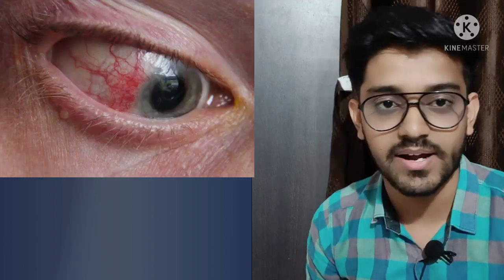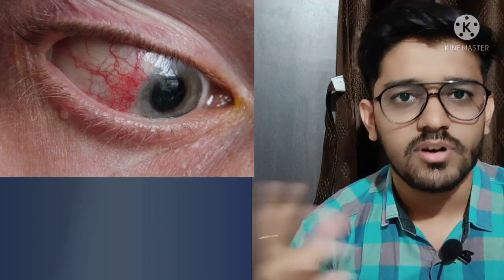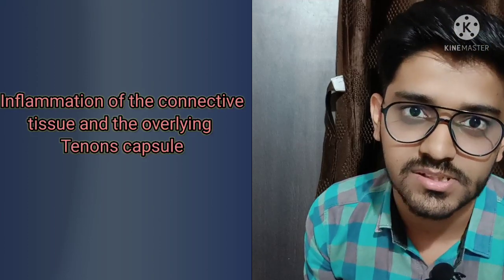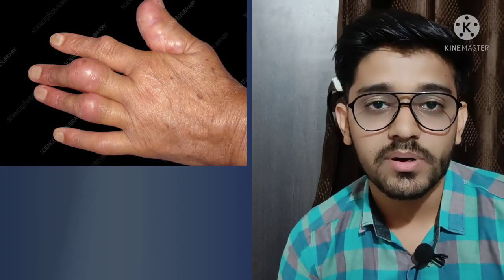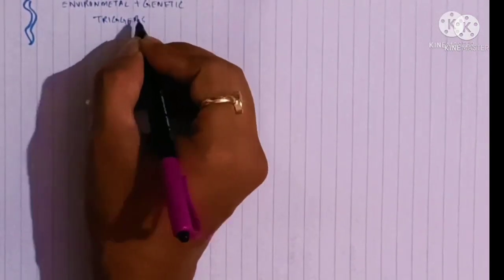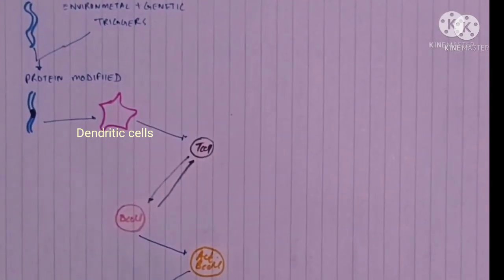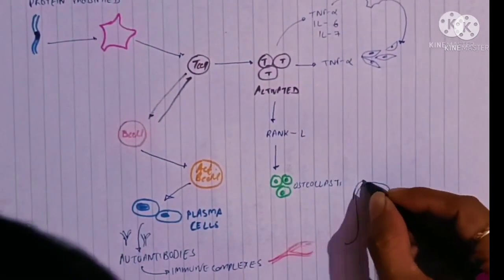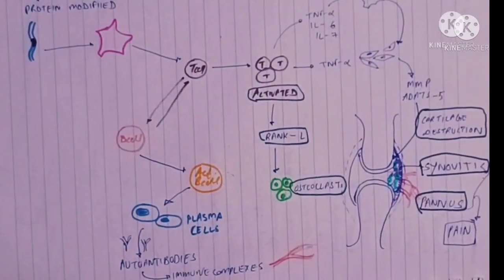RHEUMATOID ARTHRITIS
RHEUMATOID ARTHRITIS is a chronic inflammatory symmetrical predominantly  small joint  peripheral erosive  polyarthritis .
Usually the wrist , metacarpophalangeal and the proximal interphalangeal joints are involved.
Extra articular manifestations can also exist as mentioned in the video.

Treatment is done using DMARD's like methotrexate, sulfasalazine , lefluonamide etc

You might have missed the last few videos